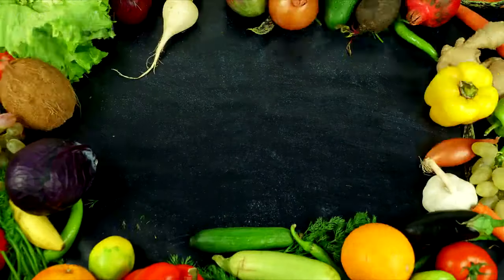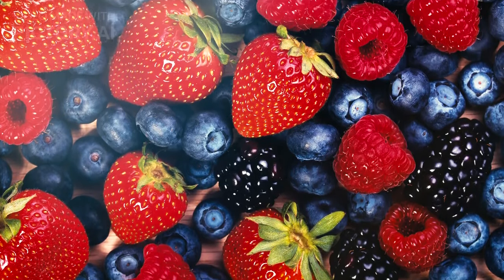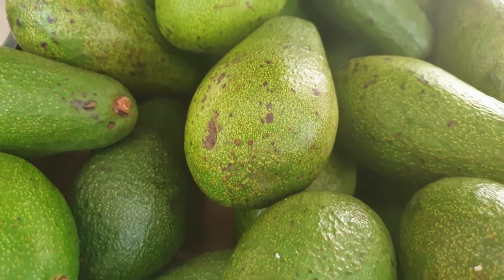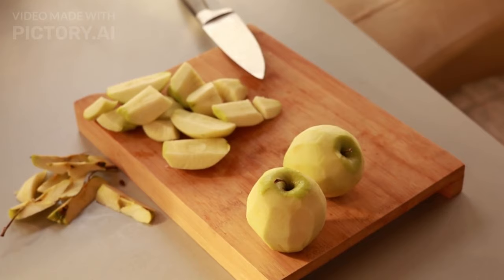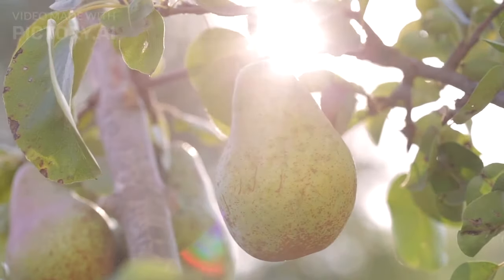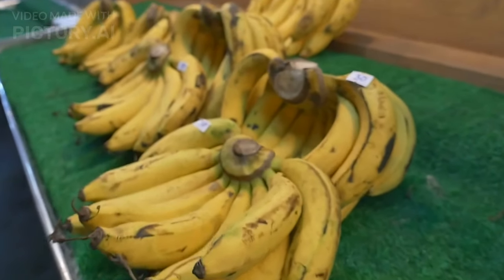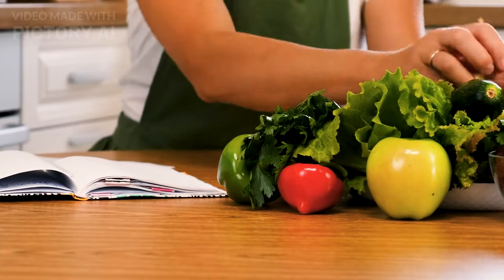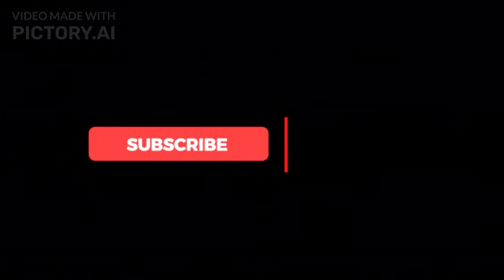Diabetic Diet: 5 Fruits To Eat & 3 Fruits To Avoid To Balance Your Blood Sugar Level |Food Guide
Food Guide explores "Unlocking the Secrets: Fruits for Diabetics." It covers diabetic-friendly fruits such as berries, avocados, apples, cherries, and pears, emphasizing their health benefits for individuals with diabetes. It also highlights cautionary fruits like grapes, bananas, and mangoes, advising moderation due to their higher sugar content. The conclusion encourages viewers to make informed choices and promotes [Your Food Guide].